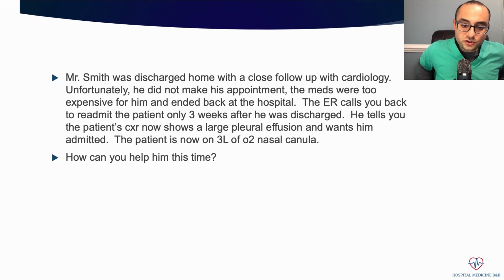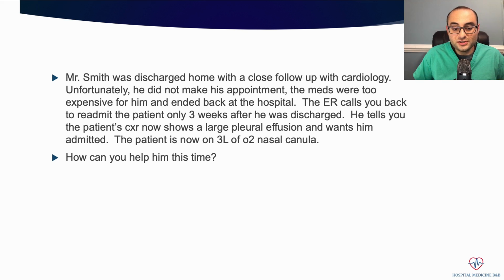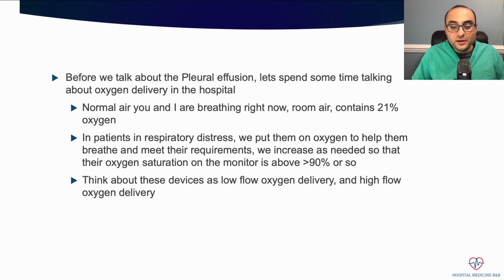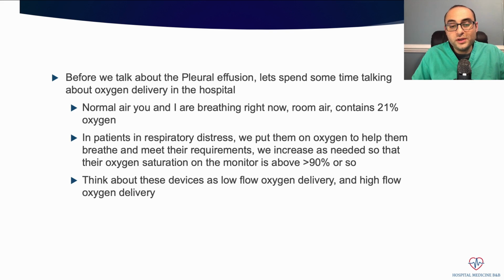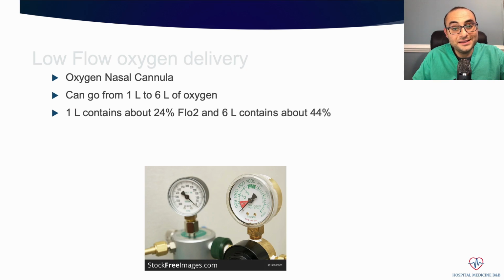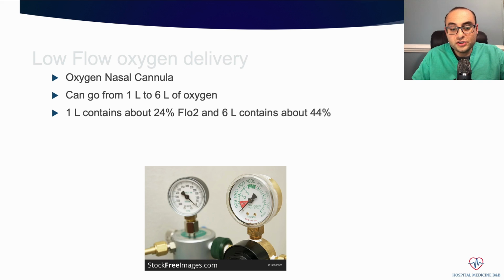Pulmonology Hospital Medicine, Pleural Effusion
Welcome to Hospital Medicine B&B.  This is an online course that will teach you the bread and butter of hospital medicine.  In this course, we will discuss all the common cases that are seen on a regular basis in the inpatient internal medicine or adult inpatient family medicine service.  Whether you are about to start your residency in internal medicine, or family medicine, or starting your inpatient Medicine rotations whether you are in Medical School, PA school, or NP school, hospital medicine is the same.  This course will give you an edge in your medical/clinical knowledge.

The course is located online at HMEDBB.COM